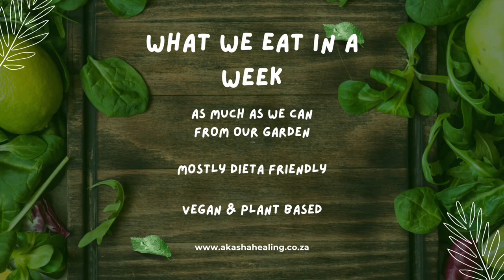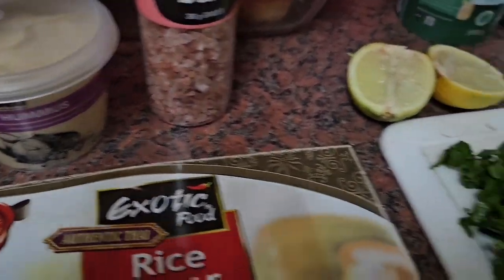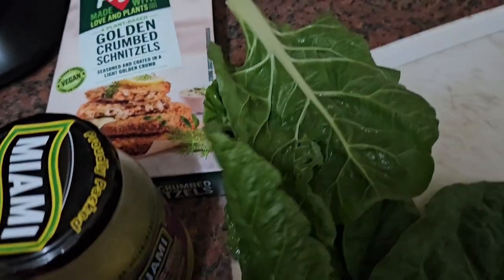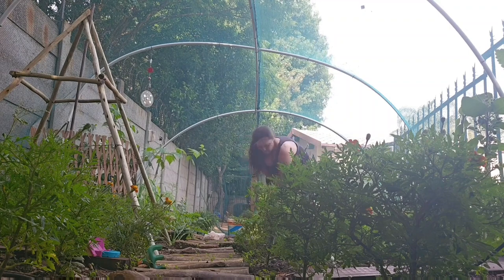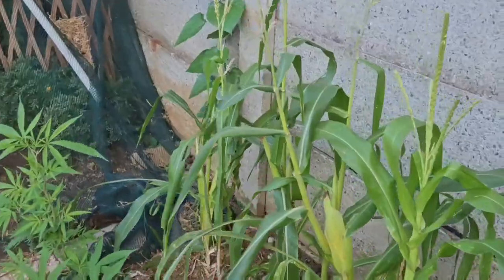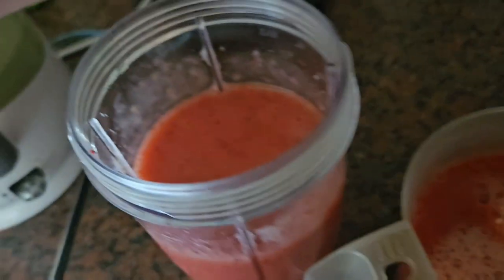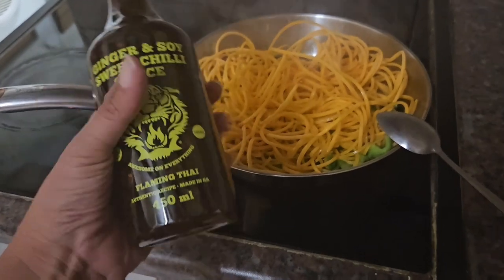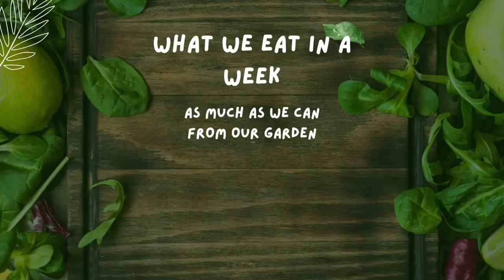What we eat in a week! (As much as we can from our garden)